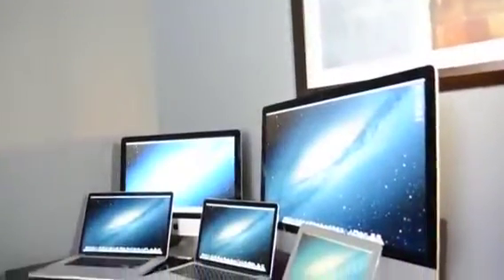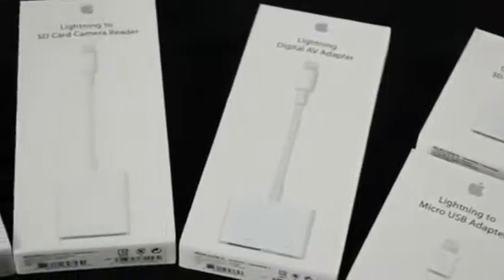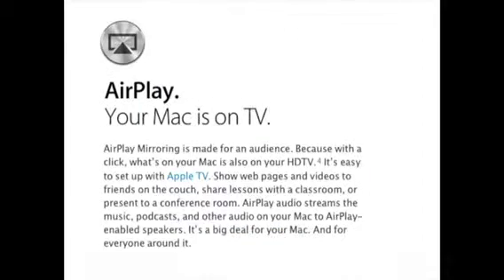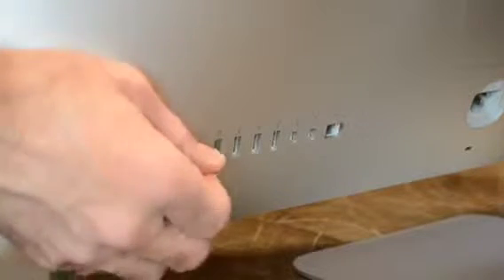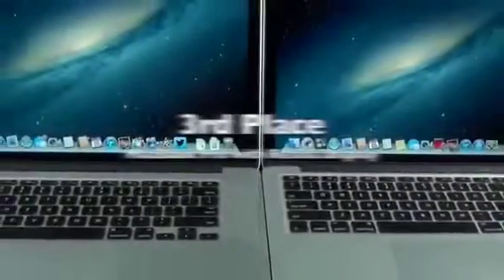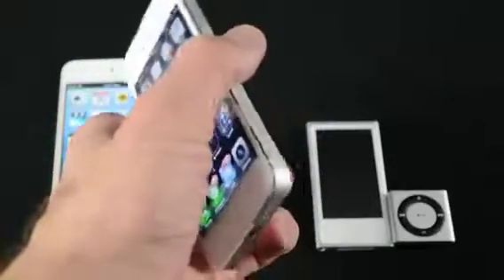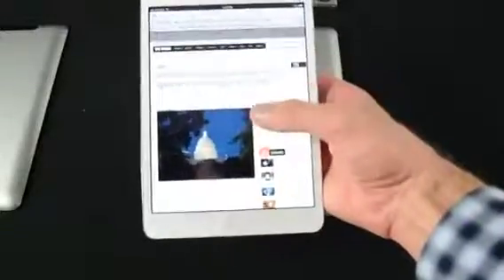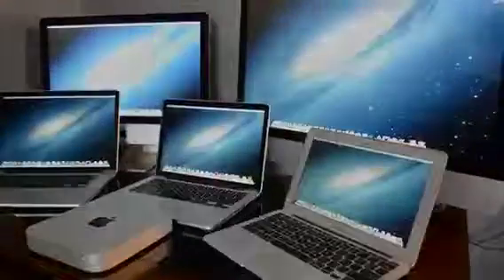Top 5 apple products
Top five the apple products of year